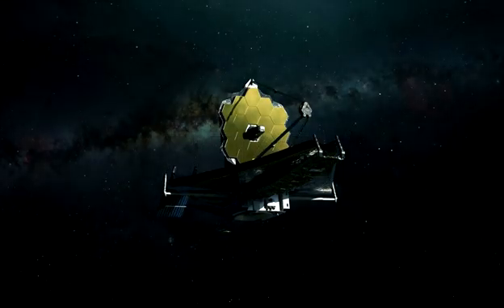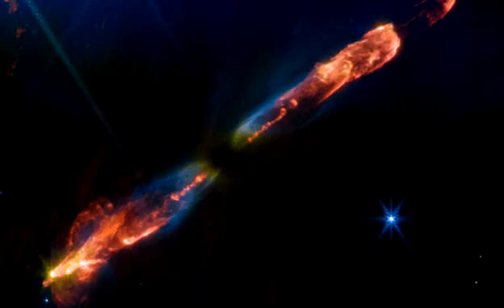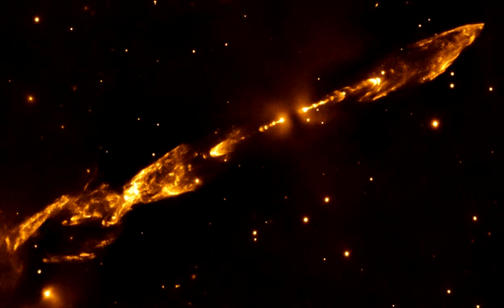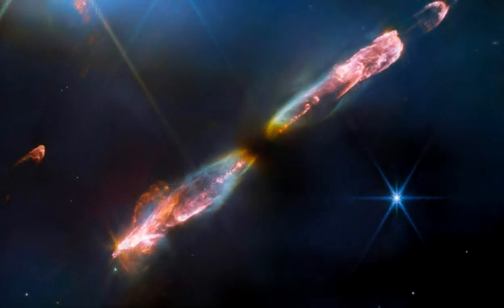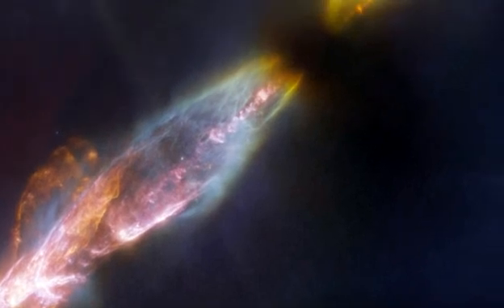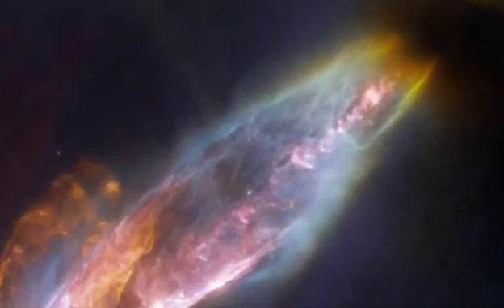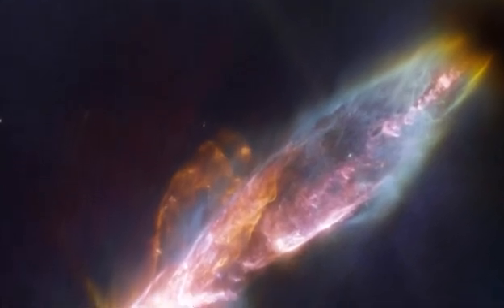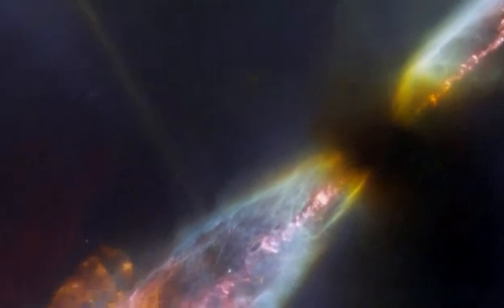NASA’s Webb Snaps Supersonic Outflow of Young Star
Stunning James Webb Space Telescope image shows young star blasting supersonic jets.
The jets, which are together called Herbig-Haro 211 (HH 211), these objects are luminous regions surrounding newborn stars, formed when stellar winds or jets of gas spewing from these newborn stars form shock waves colliding with nearby gas and dust at high speeds.
NASA’s Webb Snaps Supersonic Outflow of Young Star Herbig-Haro 211 (HH 211).